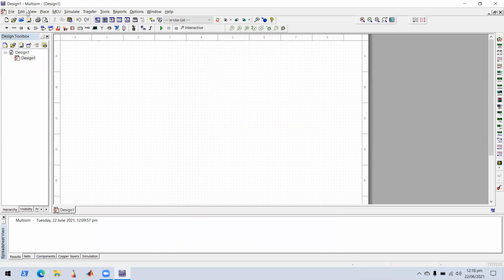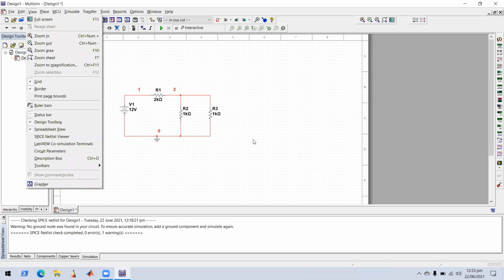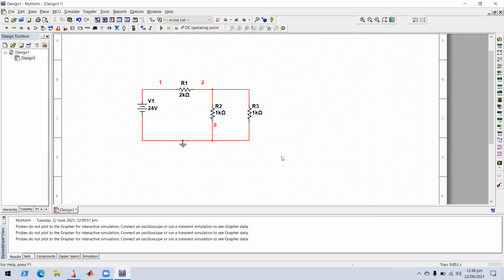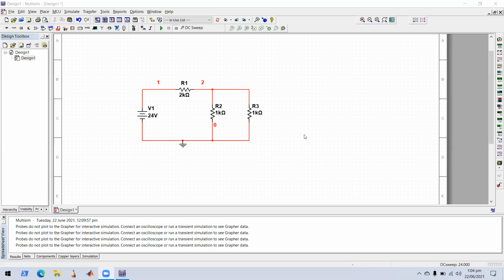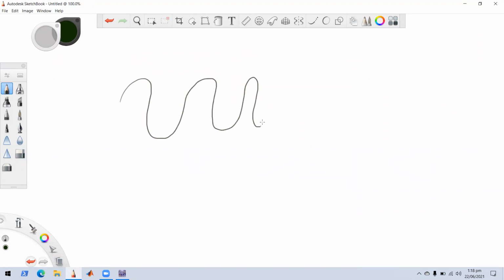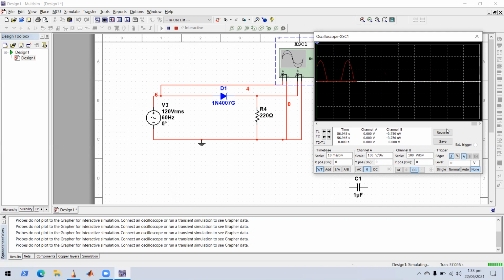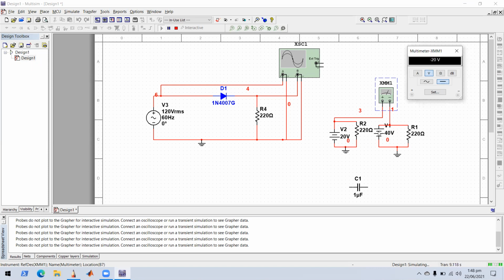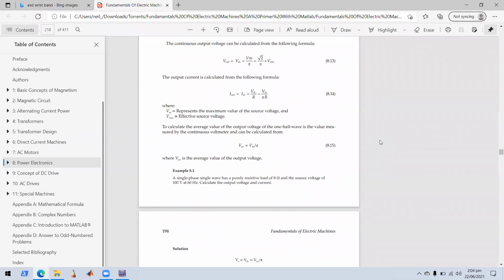ELE 1214 - Multisim 2